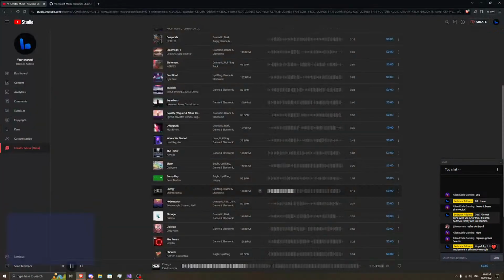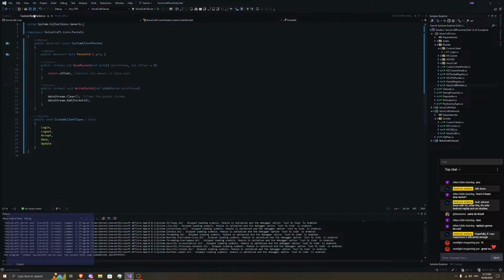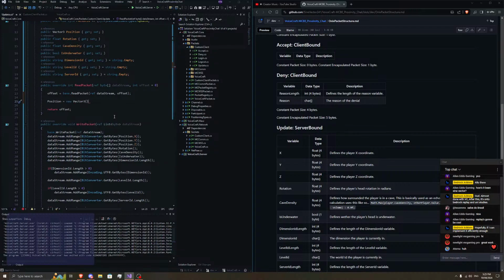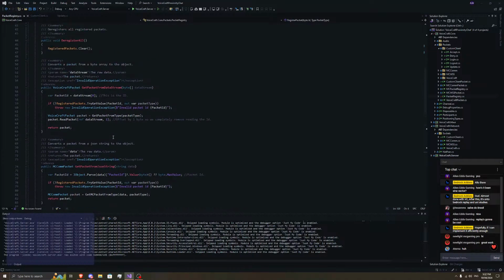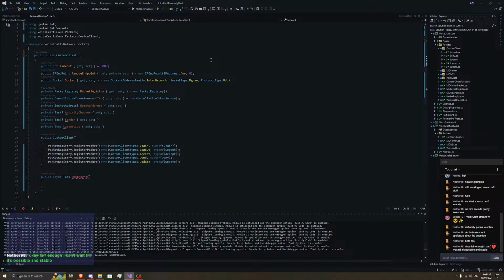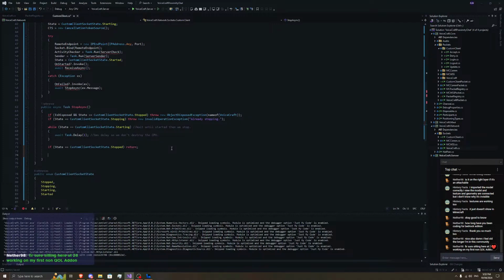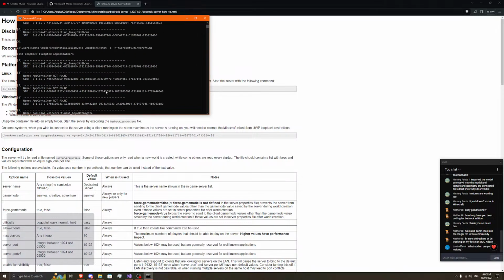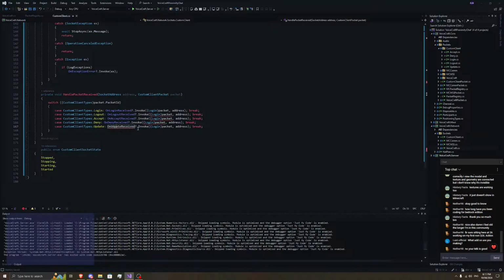Working on VoiceCraft v1.0.4 Implement Custom Client (Onix Collab)